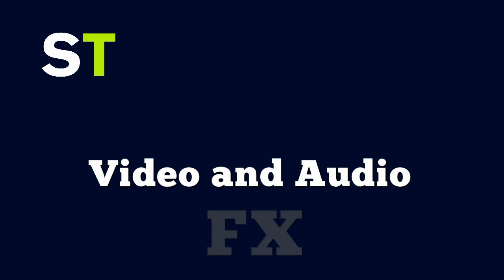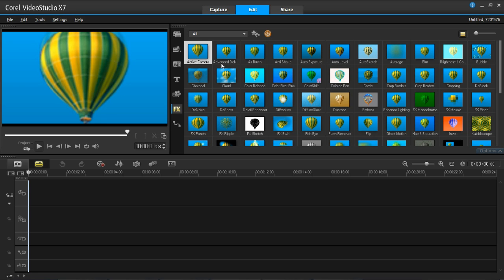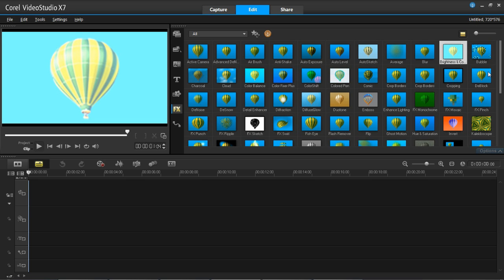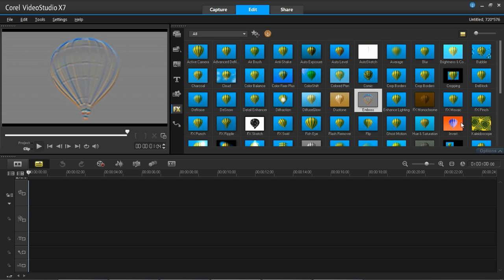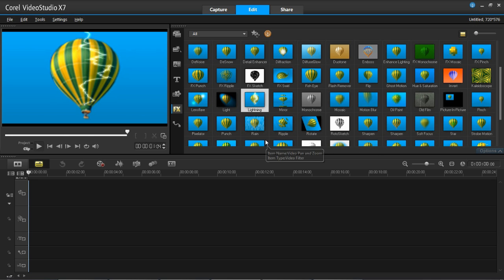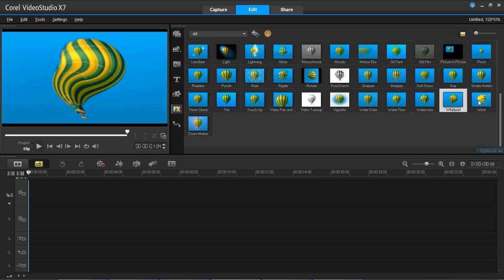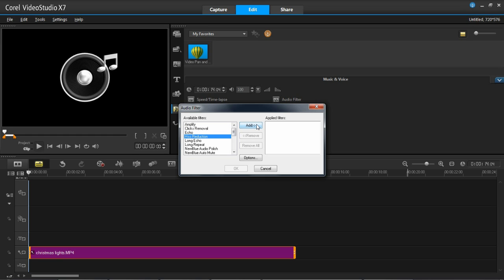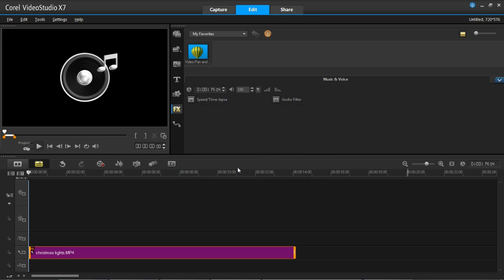Understanding Video and Audio FX in VideoStudio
Today I am showing you video and audio FX in Corel VideoStudio Pro X7
and what each one has to offer.